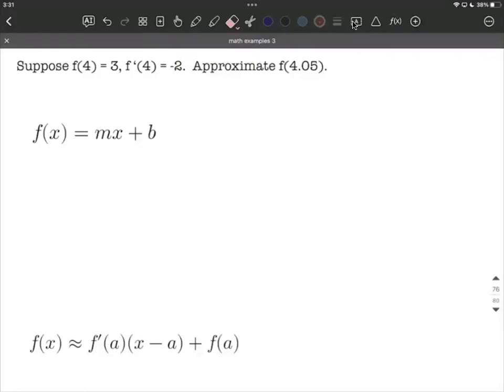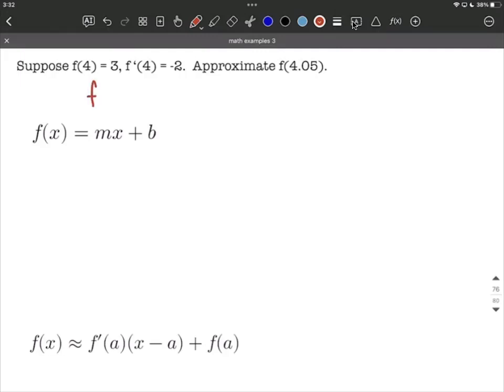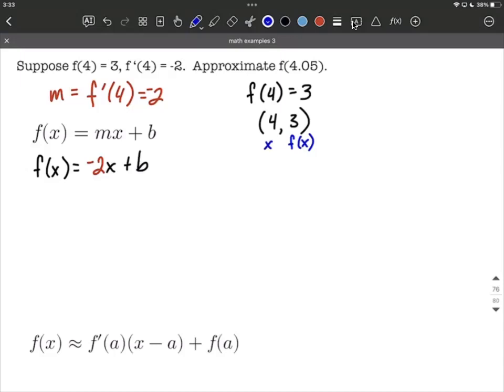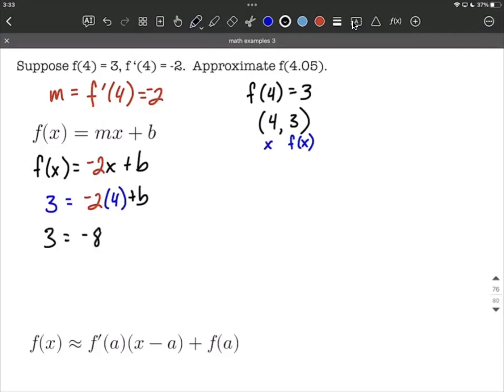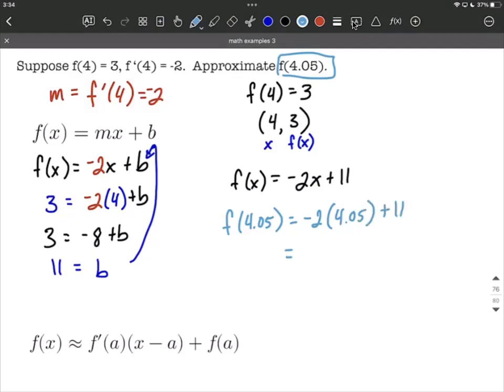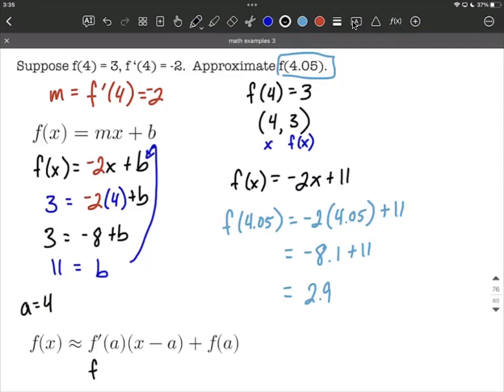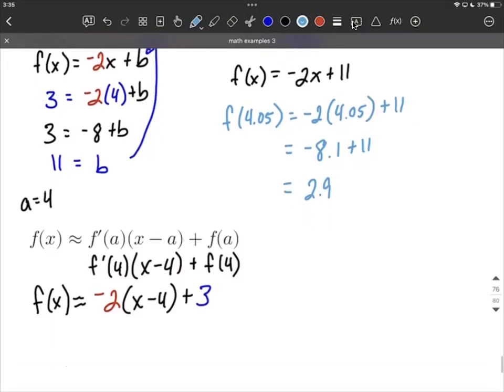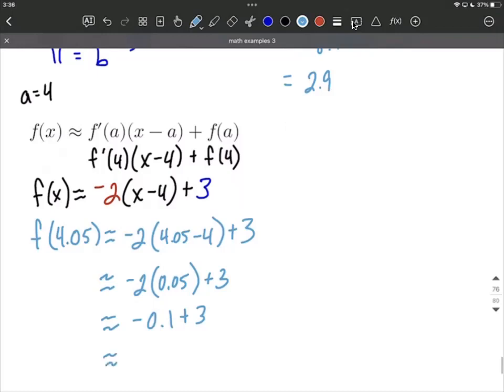Finding tangent line approximation two ways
In this calculus example problem, we are given some basic information about a function at a given value of x and the derivative of the function at the same value of x.  We are asked at approximate the function at another value of x that is very close to the original value that was given.

We first approach the problem by using the slope-intercept form of a line by identifying that the derivative will correspond with the slope of the line.  Then we fill in for x and f(x) with the given values.  This creates an equation that contains only one unknown "b".  We solve for the y-intercept and fill it back into the equation of the line along with the slope.  We then approximate the value of x by filling into our function that we created.

The second approach to this problem is to utilize the formula for linear approximation (basically rearranging the point-slope form of a line).  We fill in for "a" with our given value of x.  Then replace f'(a) and f(a) with our given information.  This creates the linear approximation formula.  Finally, we evaluate this function at the value of x that we are trying to approximate.  Each part of both of these processes is explained and written step-by-step.

This process is known as tangent line approximation or linear approximation.